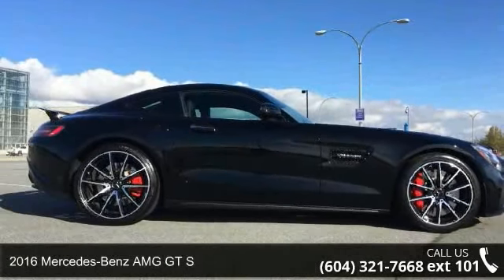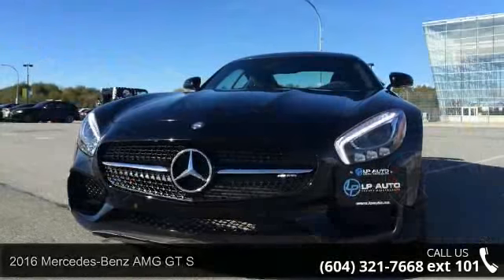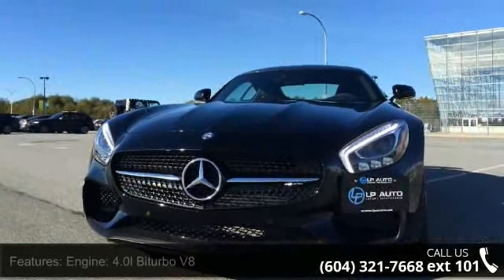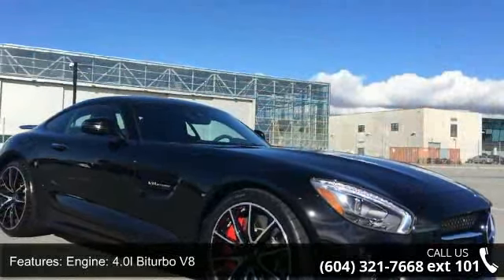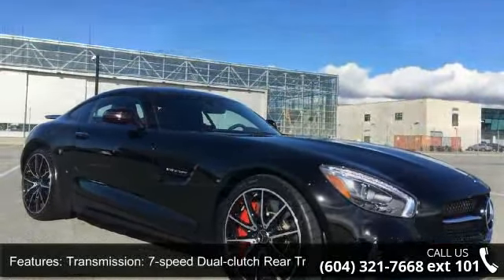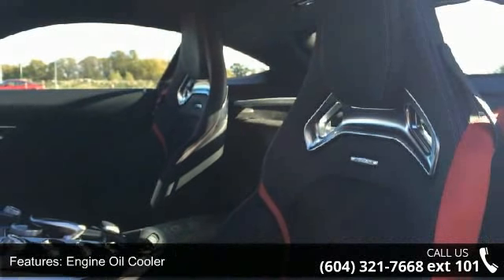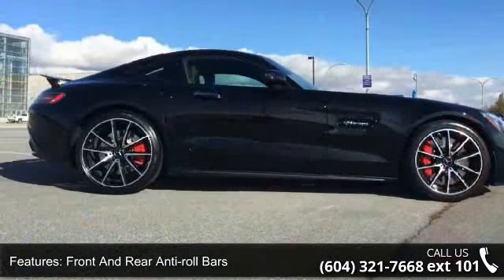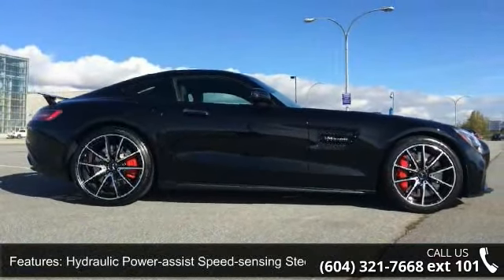2016 Mercedes-Benz AMG GT 2dr Cpe S - LP Auto - Richmond,...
2016 AMG GT-S ,EDITION 1, local,no accidents, Navigation,carbon-fibre and much more. call for more detailswe finance lease and trade ins.